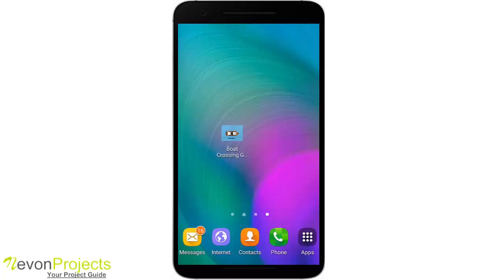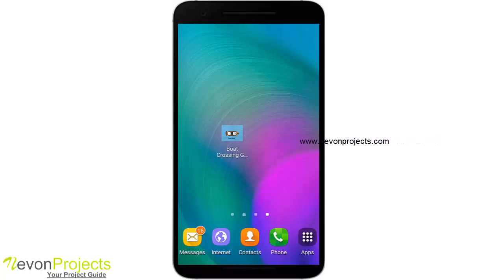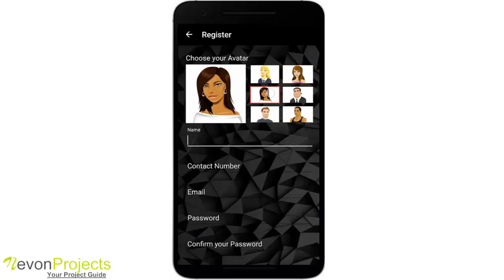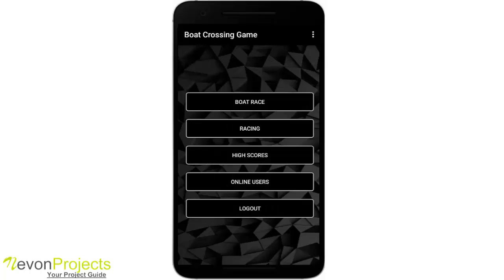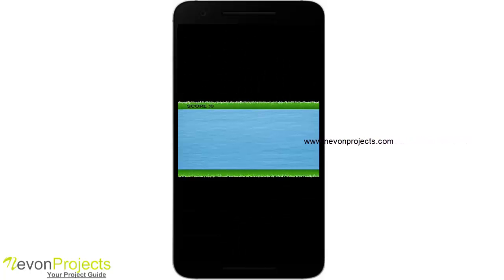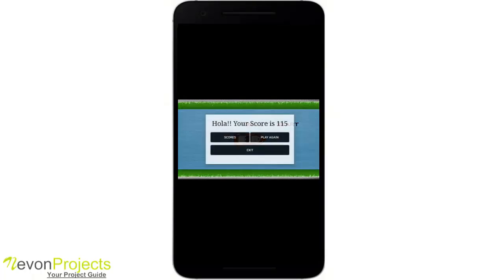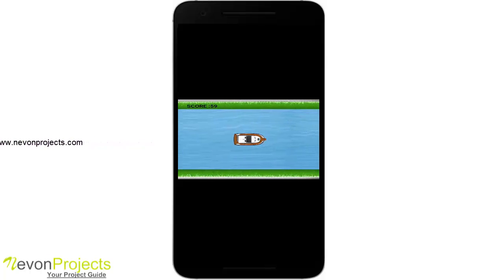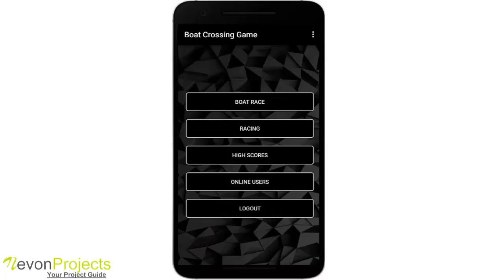Android Boat Crossing Game App